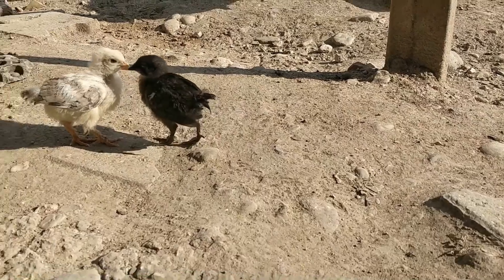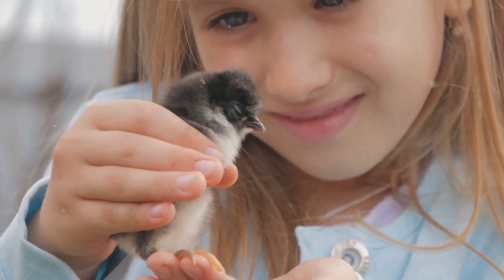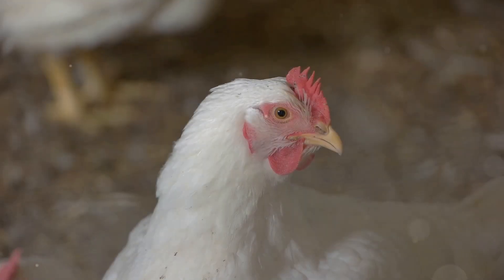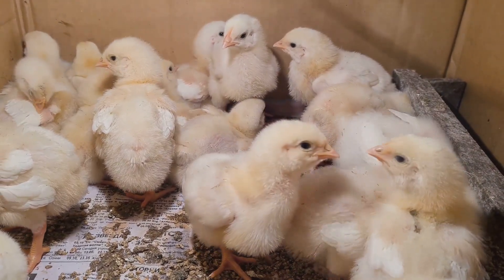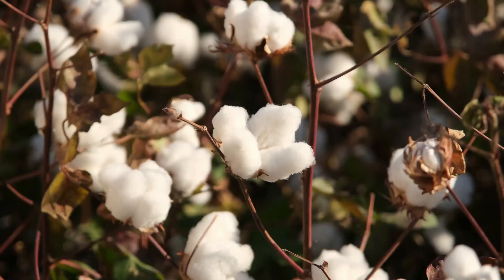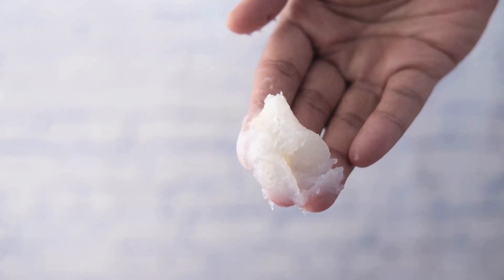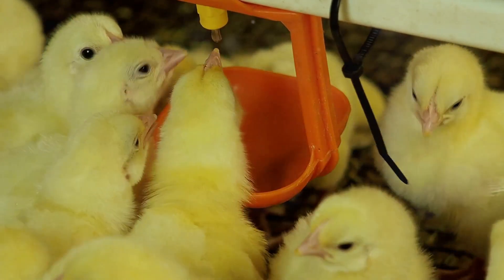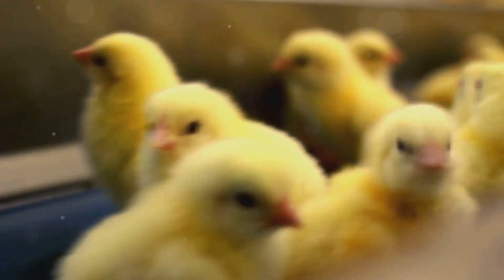Treating Pasty Butt in Chicks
Pasty butt, a common condition among young chicks, occurs when droppings stick to the chick's vent area, potentially leading to health complications if not treated promptly. This video tutorial provides essential guidance on recognizing the symptoms of pasty butt, demonstrating safe and effective methods to gently clean the affected area.